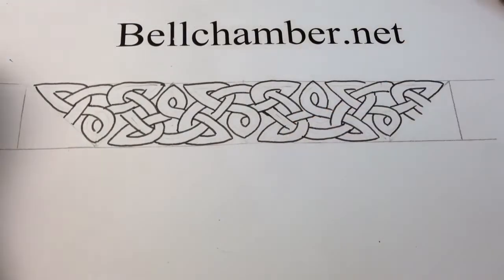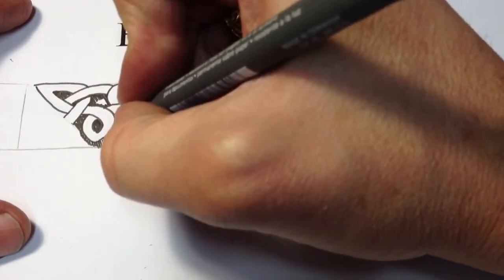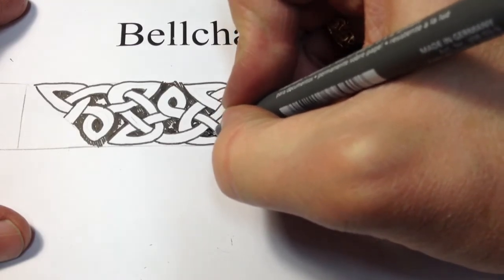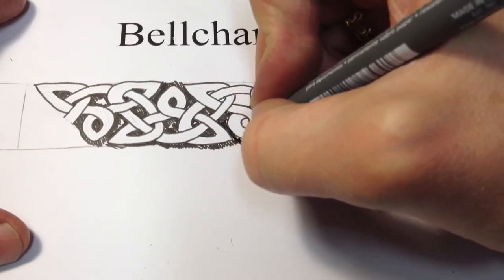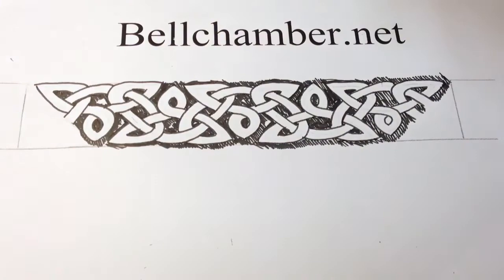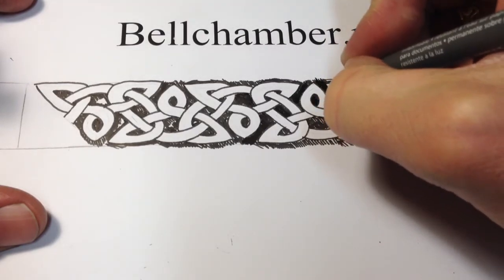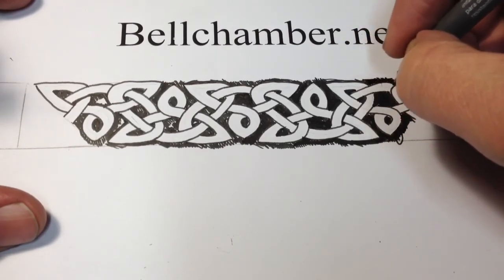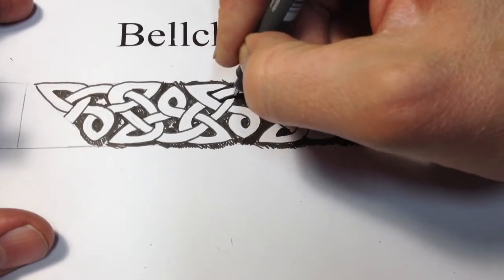How To Draw Celtic Patterns 81 - Triskele variant 2, Aberlemno II, Celtic Cross part 5 of 5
In this final segment Jason Bellchamber shows how to fill in the negative space to make the Celtic interlace float and complete the design. *APOLOGY* (the last full minute my hand blocks the camera, I was just in the zone sorry!).  This particular three sided knot is referred to as a Triquetra or a Triskele or even a trillium interlace.  One of the most common, if not the most common, repeating pattern of Celtic designs incorporates repetitions of 3.  This particular 3 sided interlace is found on the  Kirkyard (Churchyard) Cross Slab in front of the Church in Aberlemno Scotland.